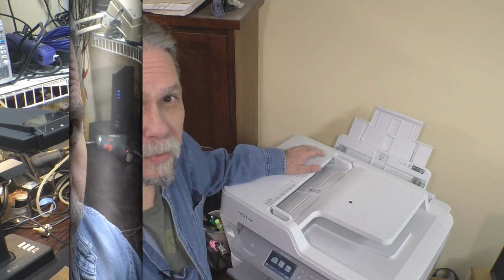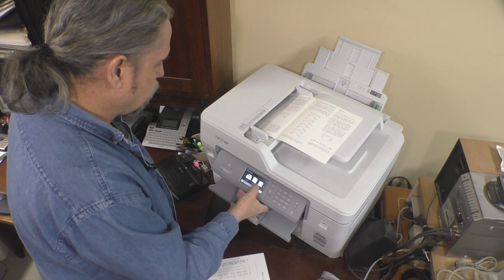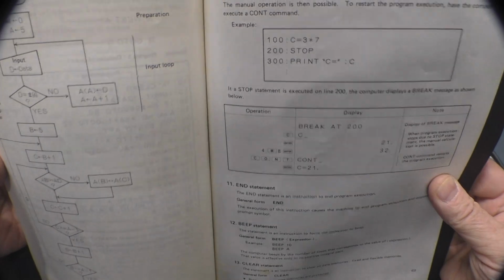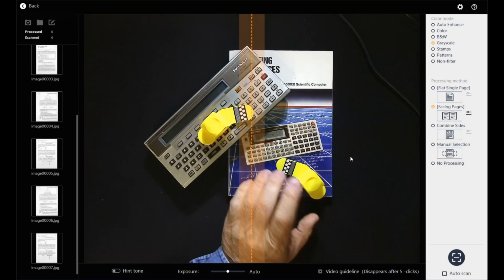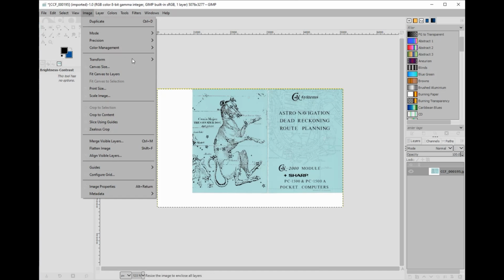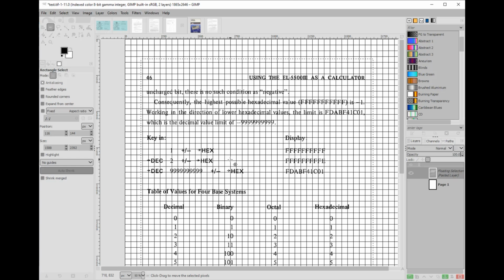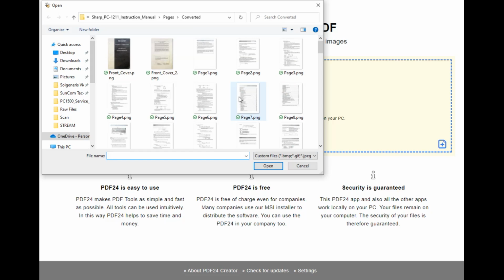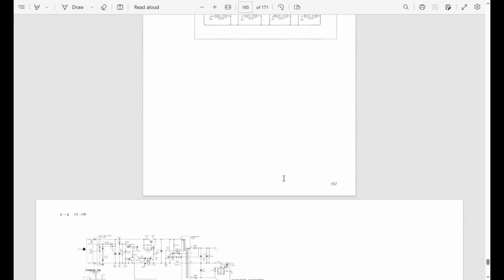Vintage Document Preservation: Imaging HW, Editing SW, PDF creation. Featuring CZUR ET24 Pro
In this video we’ll explore both the hardware and software used to image and preserve vintage computer documentation. The first step of course is scanning or imaging the documentation. We’ll briefly talk about flatbed scanners but concentrate on using the CZUR ET 24 Pro as I recently got one.

Once the imaging is done, we’ll use various free software packages to edit the images and create a searchable PDF thanks to OCR (Optical Character Recognition).

Timeline:
00:00 – Welcome
00:35 – Overview of the process
05:49 – Using a flatbed scanner
10:18 – CZUR ET 24 Pro tour and use
25:42 – GIMP
37:04 – IRFANVIEW
40:10 – PDF Creator
46:27 – Wrap up, thanks!

Brother MFC-J6945DW
Large stationary clamps

Amazon Associated Links Tools:
Fiberglass pen
Fiberglass pen refills
OWDEN Hollow punch set
Battery Spot Welder
Spudger set I use
Heat mats

Amazon Associated Links Chemicals:
303 Aerospace Protectant

Amazon Associated Links Parts / Supplies:
3M Double sided tape
Noctua 80mm NF-A8 FLX fan